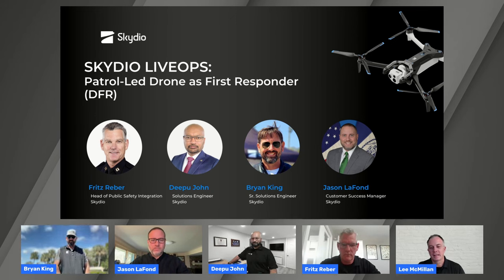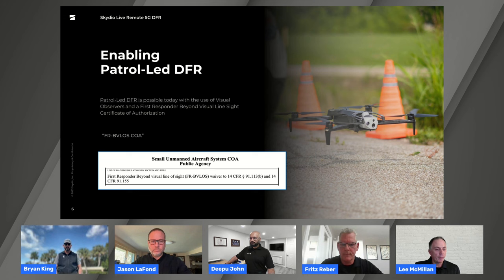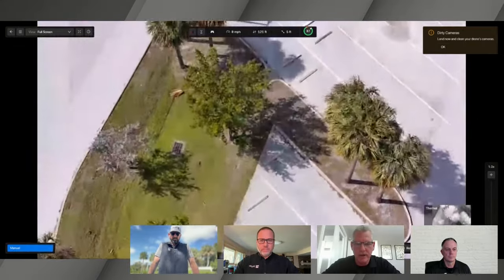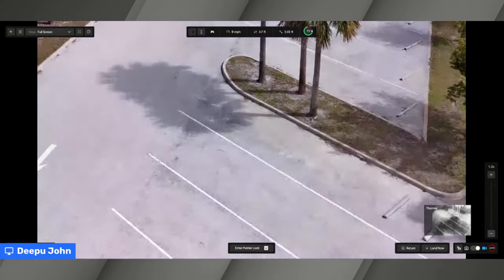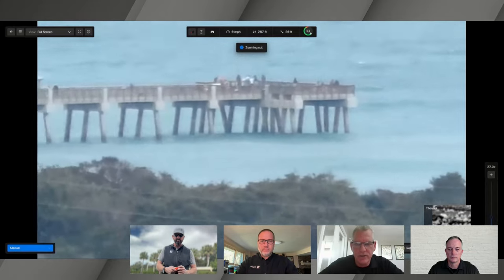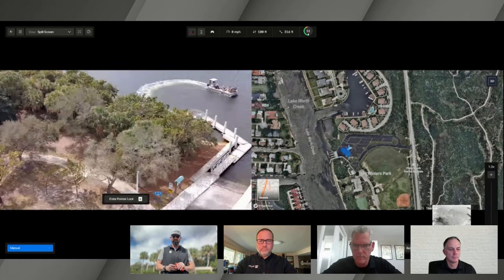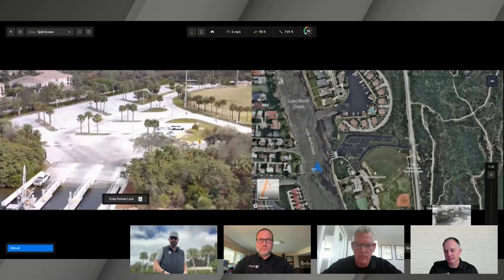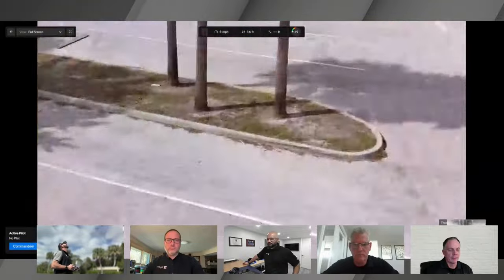Remote 5G DFR Demonstration - Patrol-Led Drone as First Responder (DFR)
Watch as we explore the groundbreaking deployment of Patrol-Led Drone as First Responder (DFR) technology in daily policing operations. Leveraging 5G connectivity, patrol officers are not required to be expert pilots. They must simply place the drone near the scene and a remote pilot takes control of the flight. In this session, we will dive into a highly relevant scenario – a report of a missing child. This live demonstration will guide you through the strategic use of Patrol-Led DFR to provide additional situational awareness and enhance search efficiency, by providing unparalleled views from any angle.
What you will gain from this webinar:
See the exact experience your agency could have with DFR, watching a live SAR training scenario.
Understand the level of technological sophistication required to implement a DFR program
Learn how to conduct effective low-altitude searches and the importance of scrutinizing obscured areas.
Participate in a collaborative discussion with industry experts to discuss Drone as First Responder deployments
This webinar is a must-attend for professionals in law enforcement and anyone interested in the application of drone technology in critical real-world scenarios.